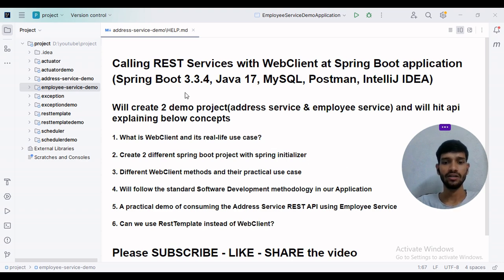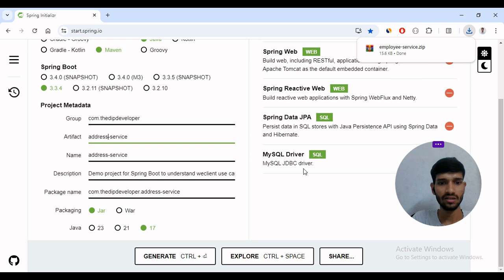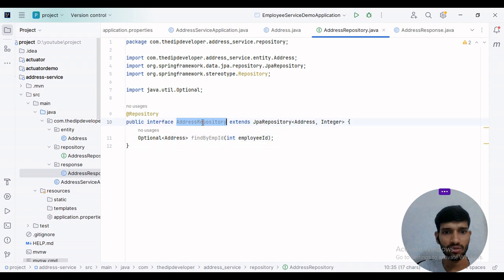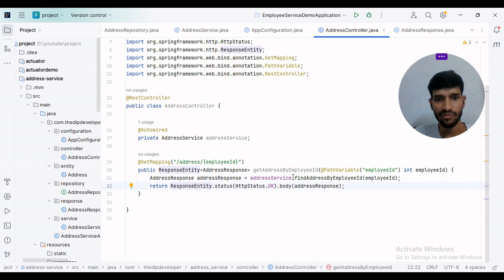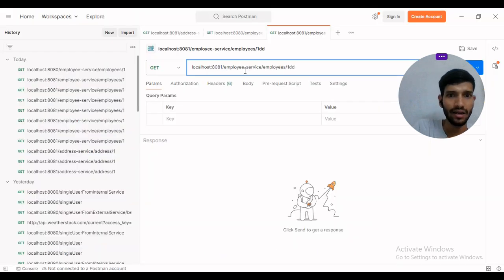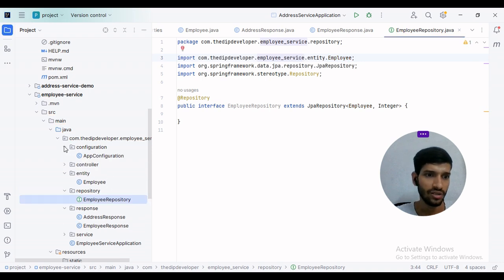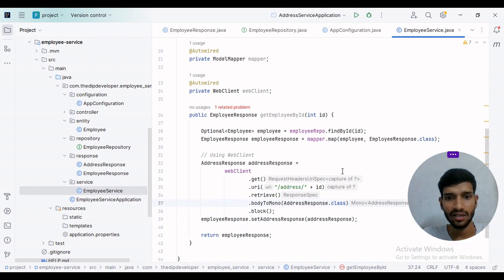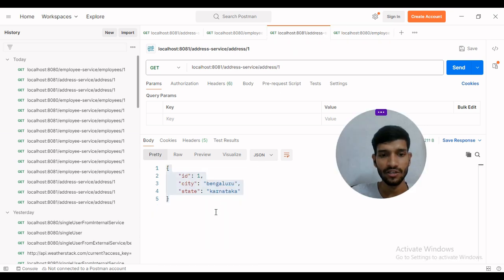Calling REST Services with WebClient Spring Boot | Microservices Communication using WebClient Java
Calling REST Services with WebClient in Spring Boot | Microservices Communication Using WebClient Java

In this video, we dive deep into RESTful services communication using WebClient in a Spring Boot application, showcasing a hands-on demo to help you understand the process of integrating and consuming REST APIs between microservices. This tutorial covers the essentials of using WebClient in a Spring Boot setup, using Spring Boot 3.3.4, Java 17, MySQL, Postman, and IntelliJ IDEA.

We will build two demo projects - an Address Service and an Employee Service, demonstrating how to establish communication between them using WebClient.

🔑 What You Will Learn:

What is WebClient and Its Real-life Use Case?
How to Create Two Different Spring Boot Projects with Spring Initializer.
Various WebClient Methods and Their Practical Use Cases.
Implementing Standard Software Development Methodology in the Application.
Consuming the Address Service REST API Using the Employee Service.
Can We Use RestTemplate Instead of WebClient?
We also discuss how WebClient compares with RestTemplate and the advantages of using it for microservices communication. We will explore both synchronous and asynchronous WebClient operations and cover error handling.

If you’re looking to understand WebClient vs RestTemplate, or want to see WebClient in action, this video is perfect for you!

🔥 Topics Covered:

The difference between WebClient and RestTemplate.
Spring WebFlux and how WebClient fits into it.
Understanding how WebClient works internally.
Real-life microservices communication using WebClient.
WebClient methods like GET, POST, PUT, DELETE, and their usage in a practical scenario.
Error Handling with WebClient.
Comparing WebClient with other REST clients like RestTemplate and Feign Client.
Useful for:

Beginners learning microservices communication
Developers transitioning from RestTemplate to WebClient
Anyone interested in building robust RESTful services with Spring Boot
📌 Don't forget to:

SHARE it with others who might benefit from it.
Provide your feedback in the comments section – we'd love to hear from you!

# Calling REST Services with WebClient at Spring Boot application (Spring Boot 3.3.4, Java 17, MySQL, Postman, IntelliJ IDEA)

## Will create 2 demo project(address service & employee service) and will hit api explaining below concepts

### 1. What is WebClient and its real-life use case?
### 2. Create 2 different spring boot project with spring initializer
### 3. Different WebClient methods and their practical use case
### 4. Will follow the standard Software Development methodology in our Application
### 5. A practical demo of consuming the Address Service REST API using Employee Service
### 6. Can we use RestTemplate instead of WebClient?
## Please provide feedback on COMMENT section

What is the use of WebClient in Spring Boot?
What is the difference between WebClient and RestTemplate?
What is WebClient and WebFlux?
How does WebClient work internally?

resttemplate vs webclient
spring webclient
an exception occurred during a webclient request
spring webclient tutorial
gns3 webclient configuration
spring boot webclient async example
how to fix webclient caught an exception (galaxy swapper)
resttemplate and webclient
microservices communication using webclient
restclient vs webclient
spring webflux webclient
webclient error handling spring boot
webclient post request spring boot
webclient reactive spring boot
webclient spring boot example
webclient spring boot
webclient vs resttemplate
webclient tutorial
webclient async call spring boot
webclient spring boot tutorial
webclient vs feign client
webclient microservices
webclient junit test
webclient java techie
webclient oauth2 client credentials example